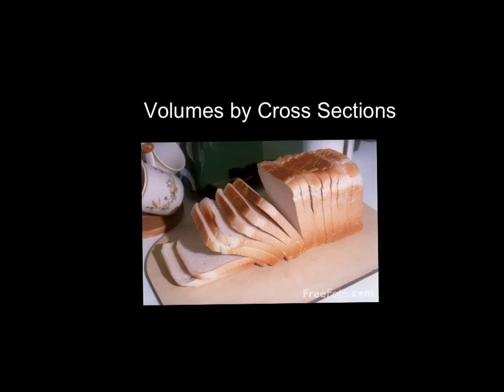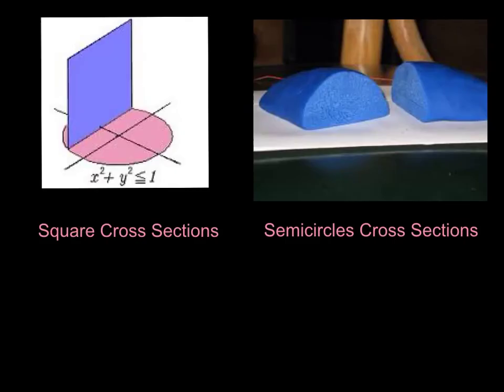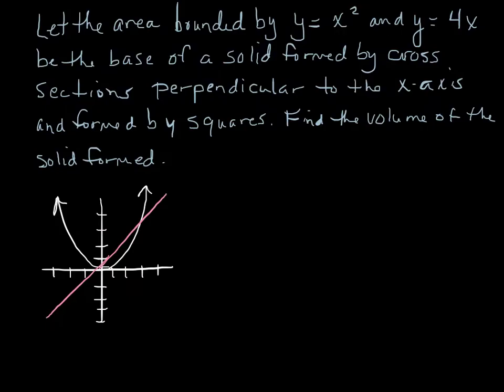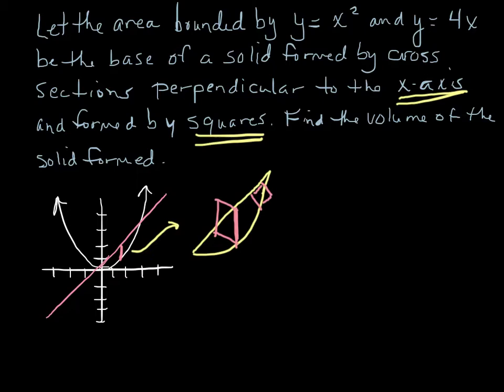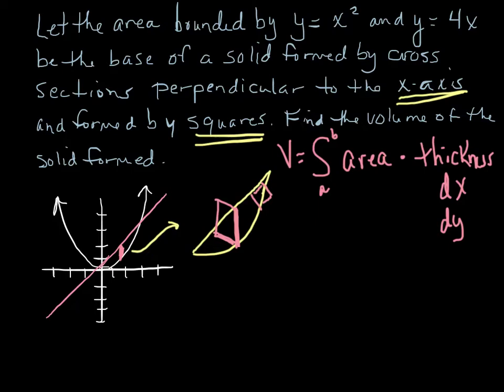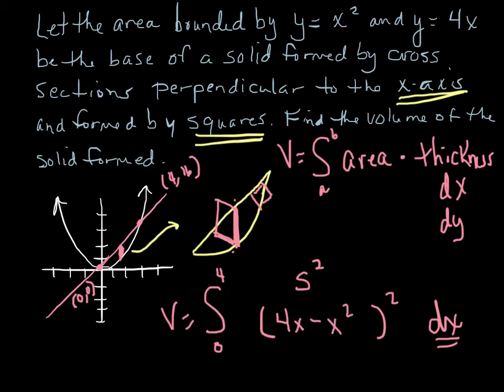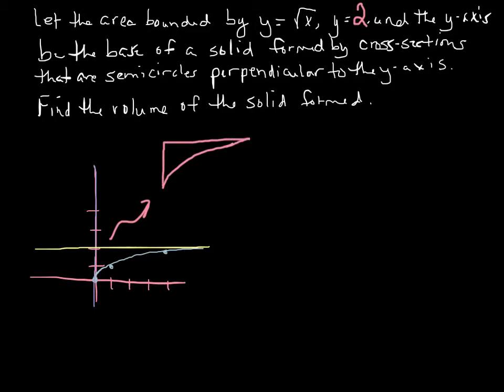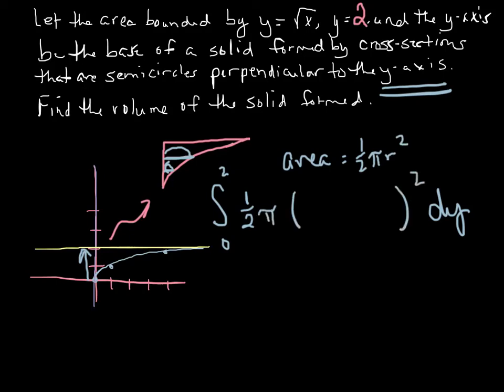Made with Explain Everything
volumes by cross sections